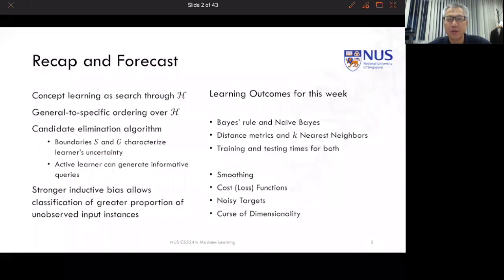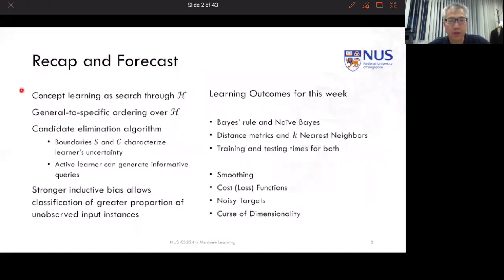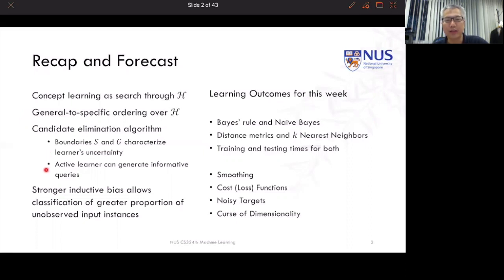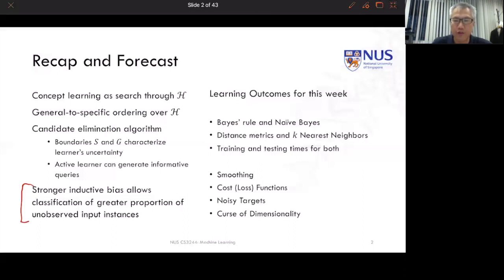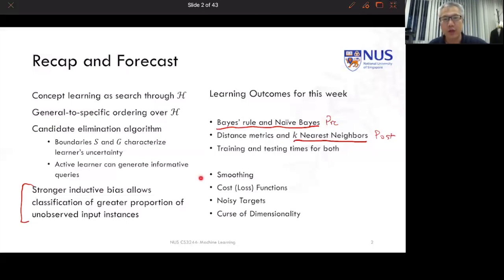03.pre.01 « Intro to Naïve Bayes and kNN « Machine Learning « NUS School of Computing